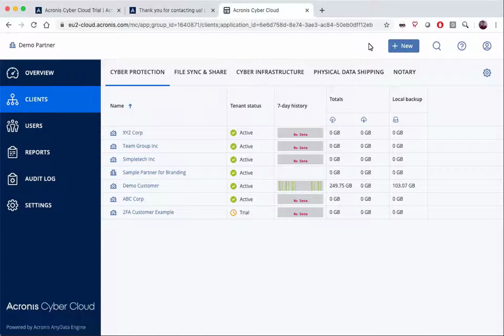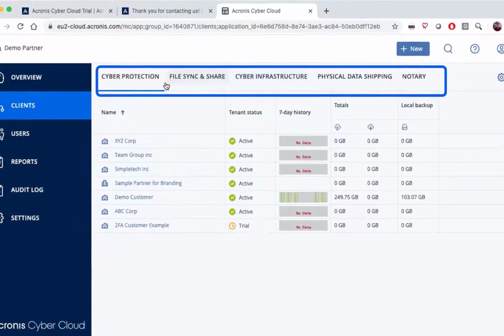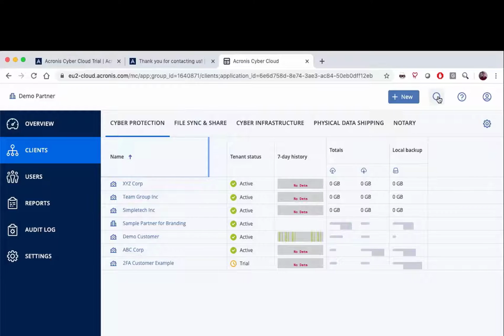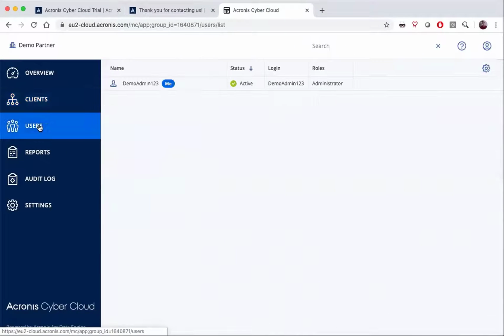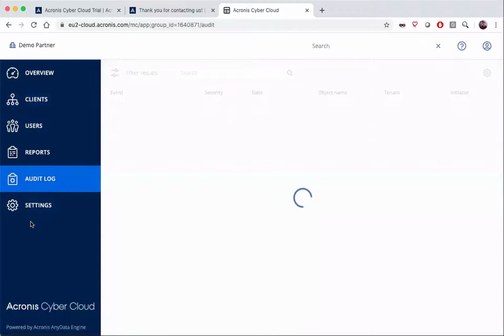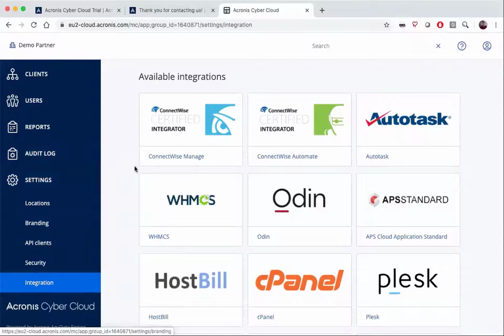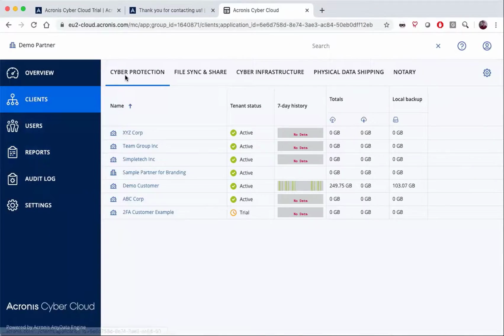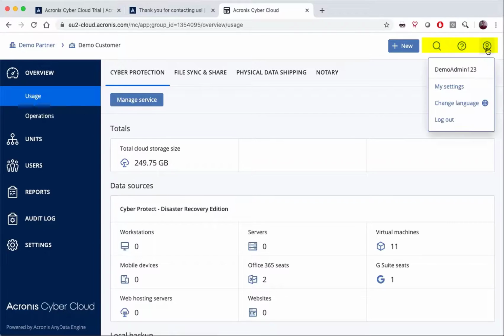Partner Portal Orientation | Acronis Cyber Cloud Demo Series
Acronis Cyber Cloud is a platform that enables service providers to deliver cyber protection in an easy, efficient, and secure way. With one solution, you and your customers gain access to backup, disaster recovery, AI-based malware and ransomware protection, security and management tools, file sync and share, and blockchain-based file notarization and e-signature services, all managed from a single console.

In this Demo Series, you will meet Acronis Cyber Cloud, which offers a unique integration of backup with full-stack, next-generation anti-malware protection, and comprehensive endpoint management tools.

    ╰ Management Portal Navigation and Main Capabilities Overview